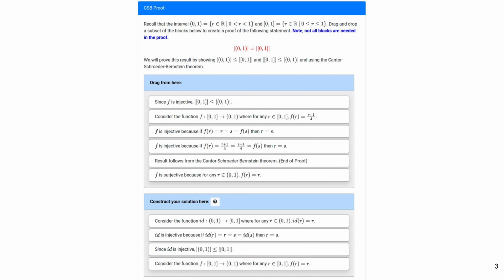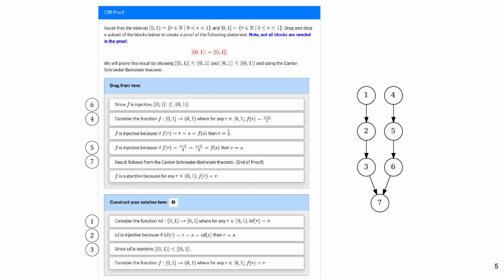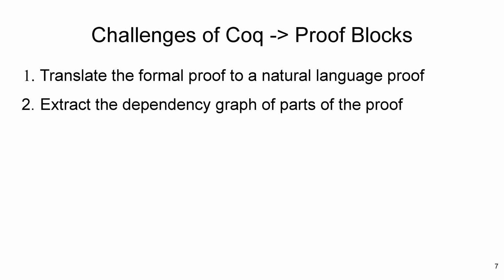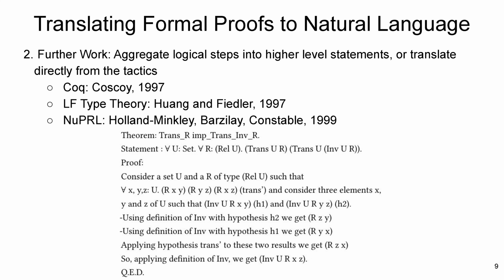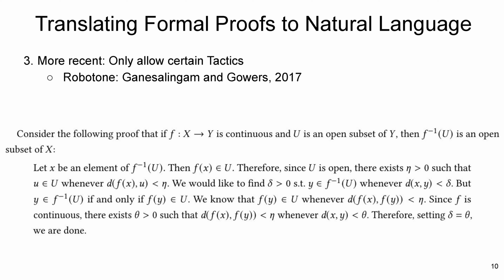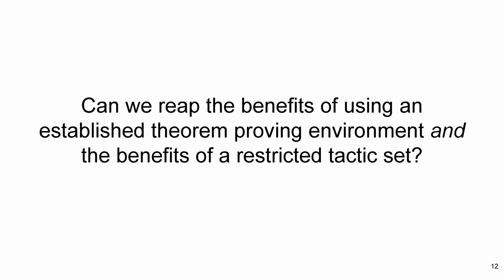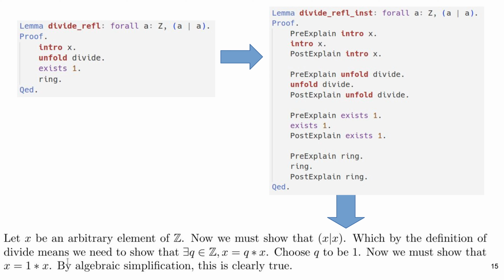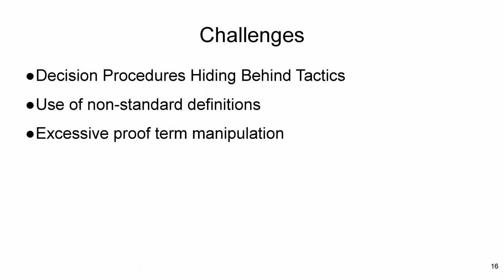Autogenerating Natural Language Proofs for Proof Education - Coq Workshop 2022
Understanding mathematical proofs is critical for students learning the foundations of computing. Having students construct mathematical proofs with the help of a computer is appealing as it makes it easier to autograde student work and autogenerate practice problems for students. Most existing tools for students to construct proofs with a computer are restricted systems that only permit simple logics, or there is a large overhead involved in students learning how to use them Proof Blocks a tool that allows students to drag-and-drop prewritten lines of a proof into the correct order is a nice compromise because the tool is easy for students to use to construct proofs on any topic. However, a downside is that the process of writing questions can be time consuming and error-prone. An instructor must write the proof, break it into lines, and then specify a directed acyclic graph giving the logical dependence between lines of the proof.

Seth Poulsen describes the first step toward building a system to automatically generate Proof Blocks problems from Coq proofs: a Coq plugin which generates a natural language proof from a Coq proof. The natural language generator differs from similar tools in that it deliberately restricts which definitions and tactics are allowed in the interest of improving readability of the output.